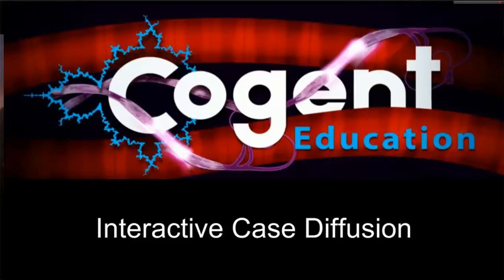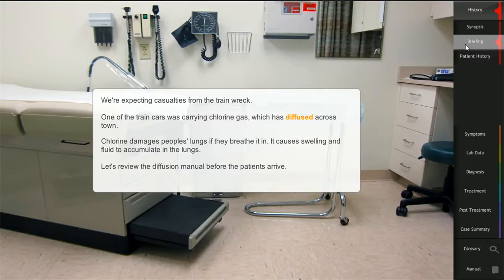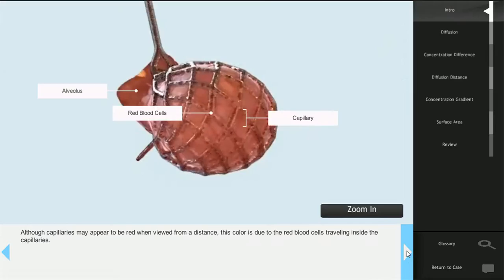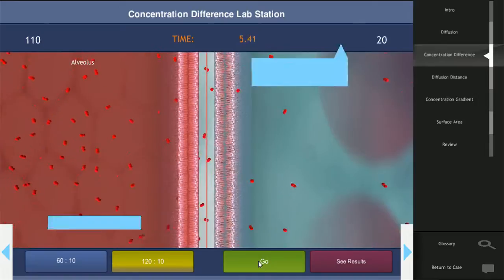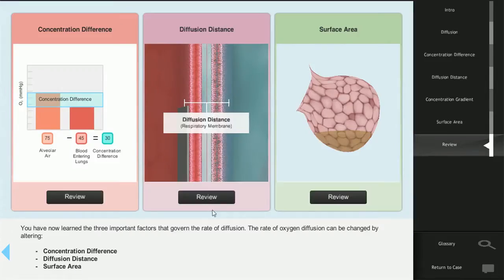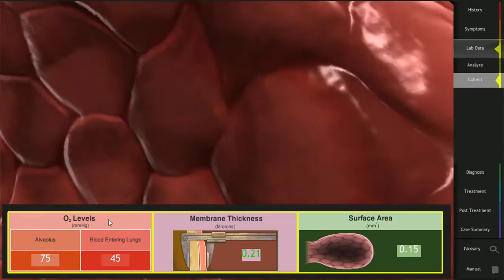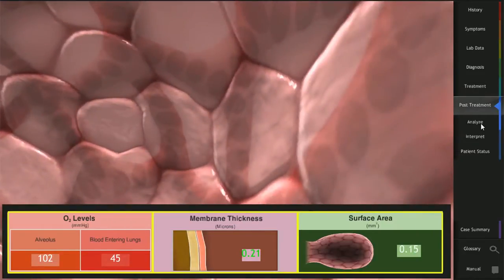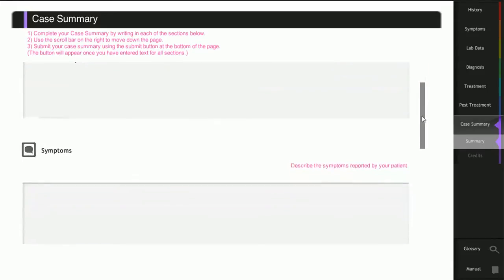Interactive Case Diffusion | Cogent Education